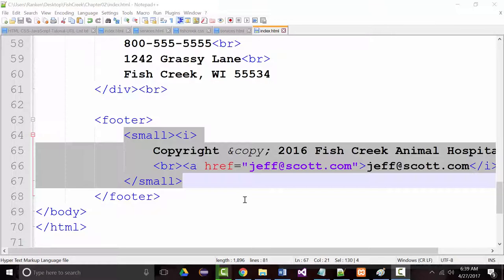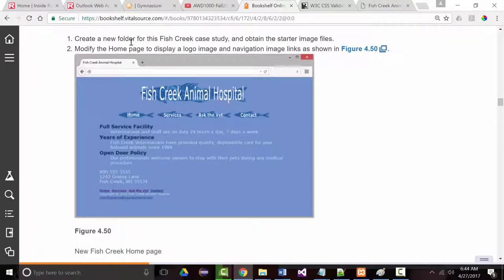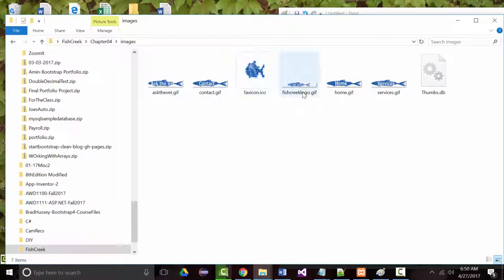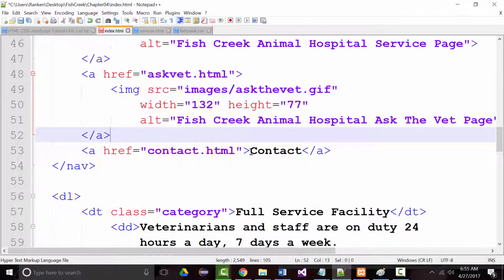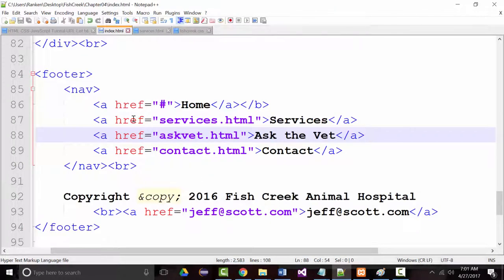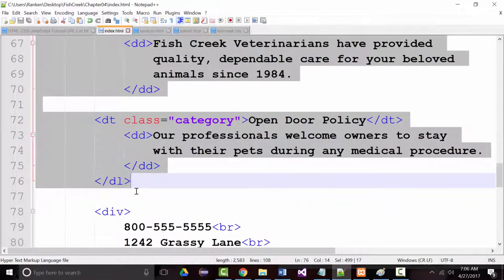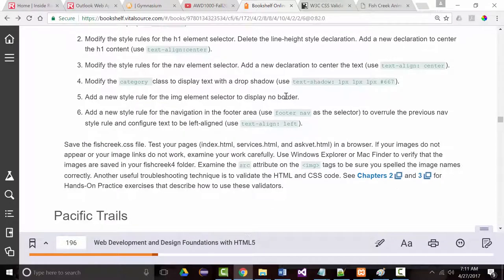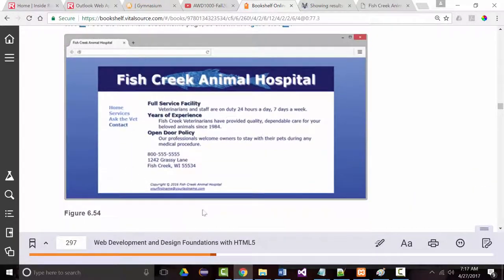Terry Felke-Morris - HTML5 Text - FishCreek Chapter04